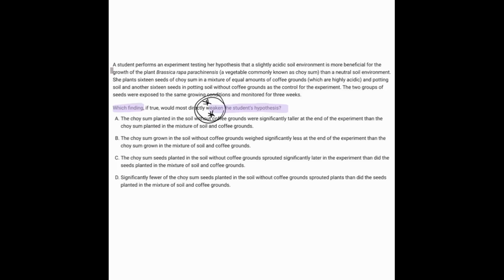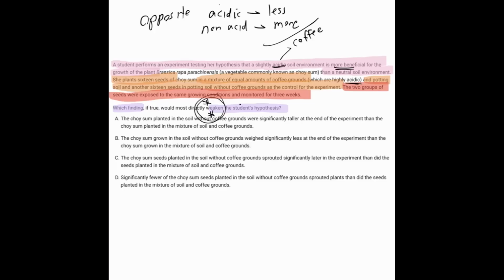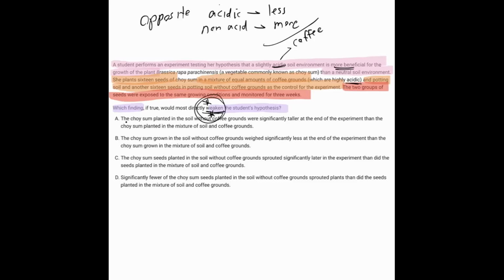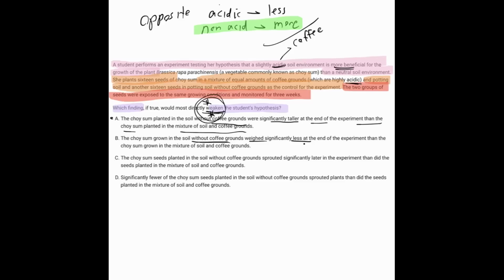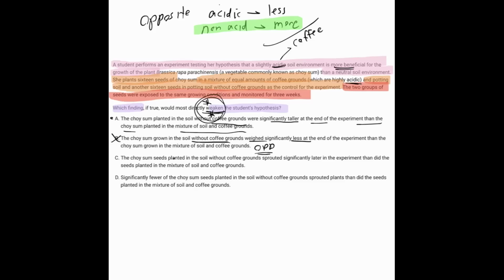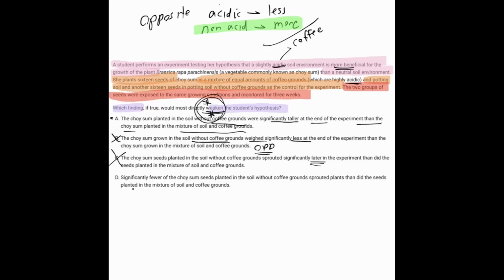A student performs an experiment testing her hypothesis that a slightly acidic soil... ID: 9c407117